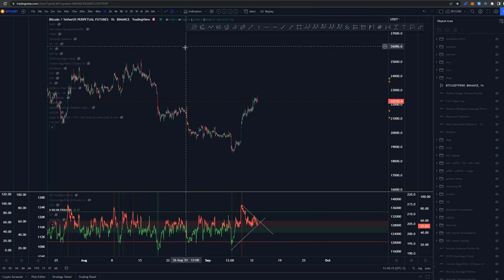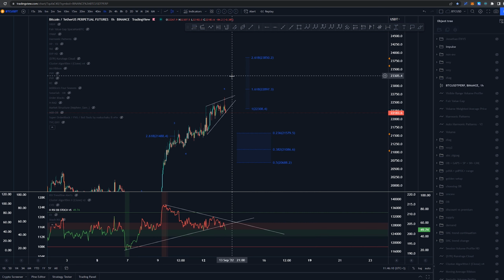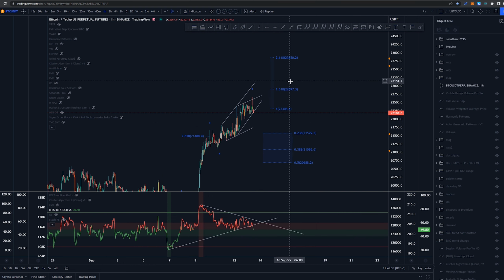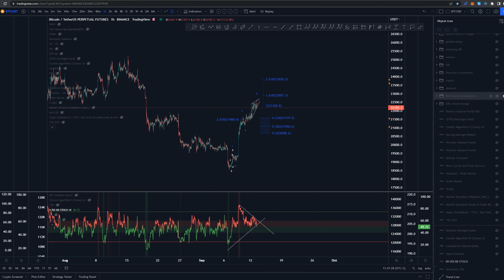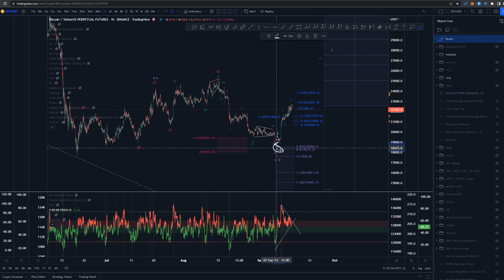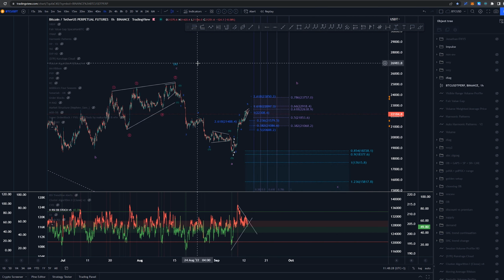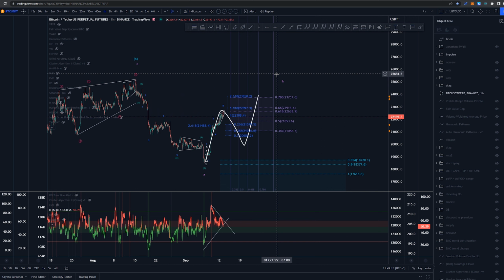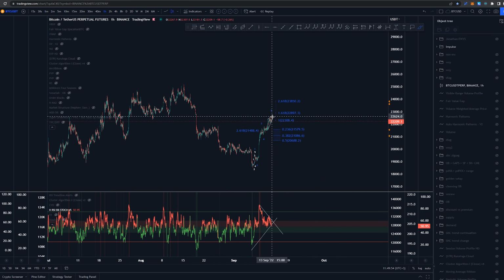BITCOIN ($BTC) - Technical Analysis with Elliott Wave Theory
00:00 Intro
00:36 Elliott Waves - Local timeframe
02:29 Elliott Waves - Low timeframe
04:56 Outro